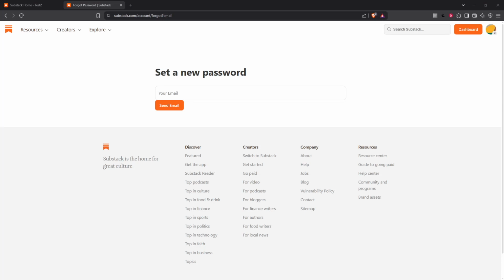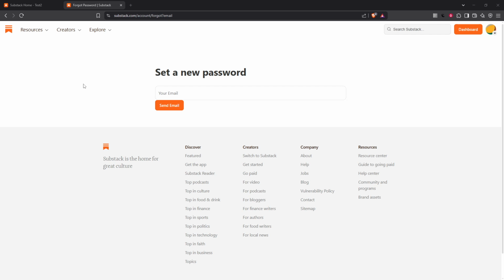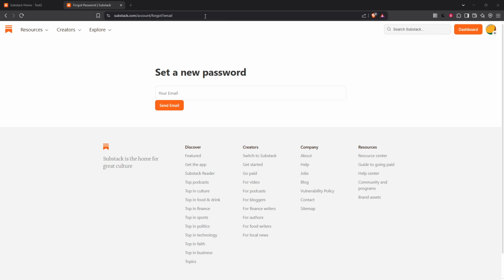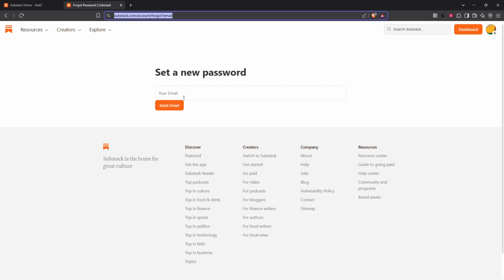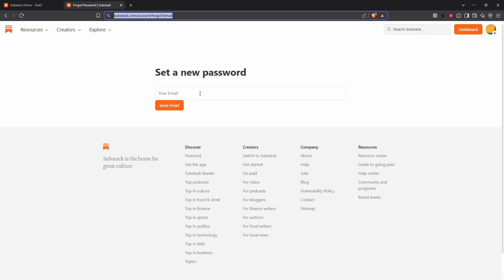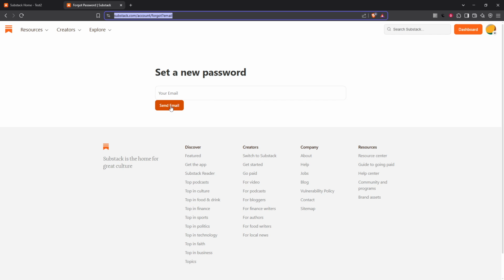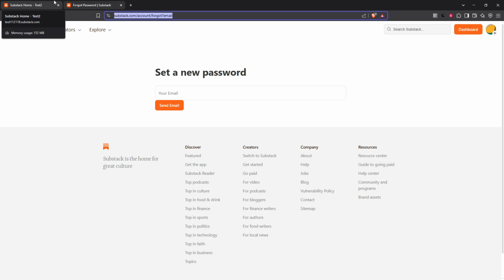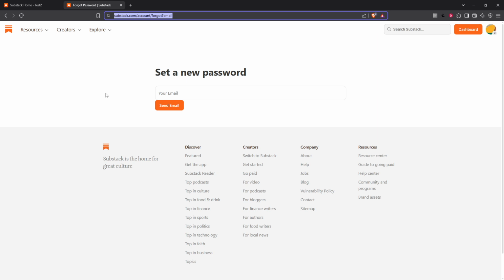How To Change Substack Password [2025 Full Guide]